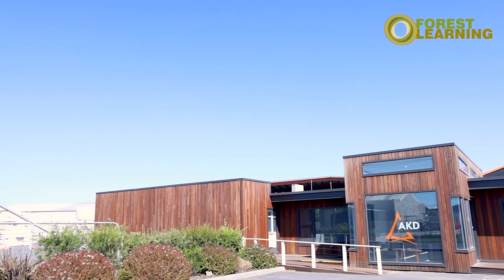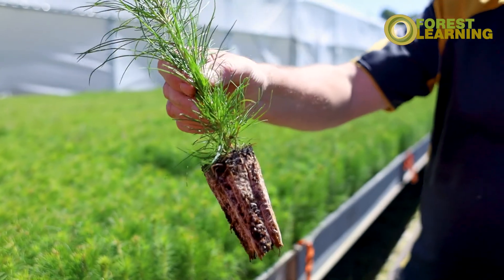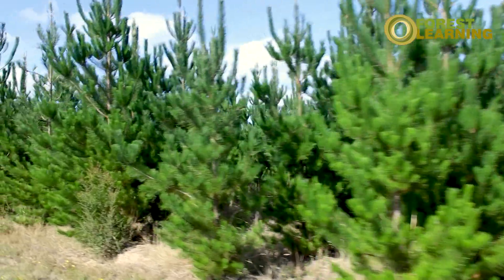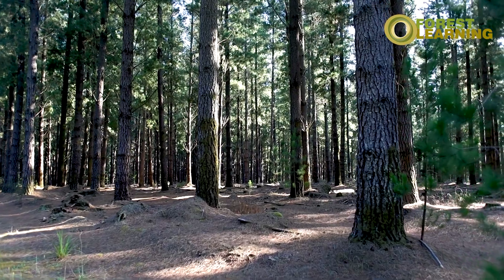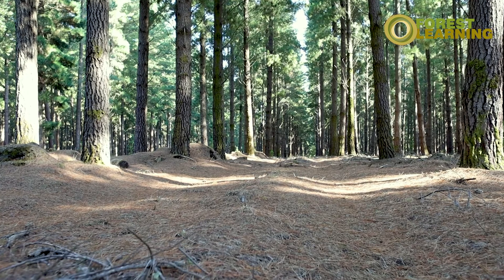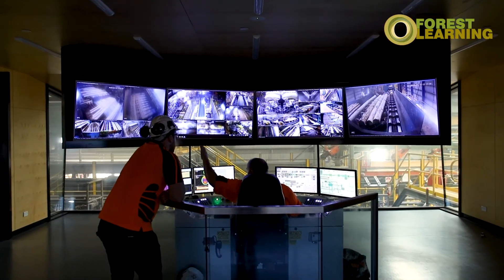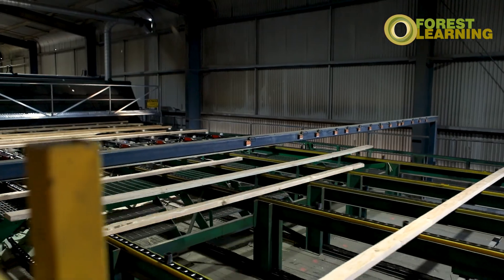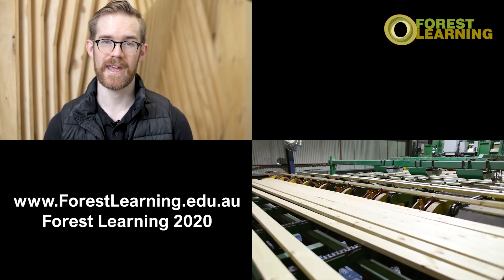ForestLearning - How do we produce softwood?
In this episode of ForestLearning's InFocus Laurence visits a softwood plantation and sawmill to learn more about how structural softwood is produced. Structural softwood is a commodity building material used in the construction of everything from detached houses to mid-rise buildings.

For more information about using contexts of sustainability, forests, wood, wood products, and carbon storage in your F-12 classroom, aligned to the Australian Curriculum, make sure to visit our or get in touch today.

Special thanks to:
Michael Swanson, AKD
Jo Foster, AKD
Mark Howe, AKD